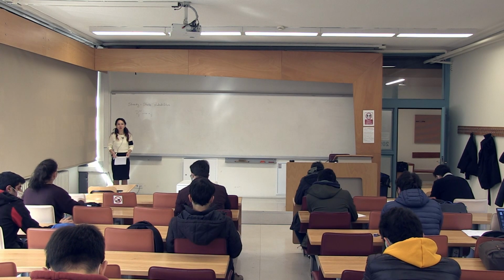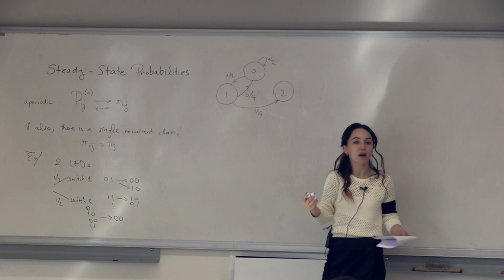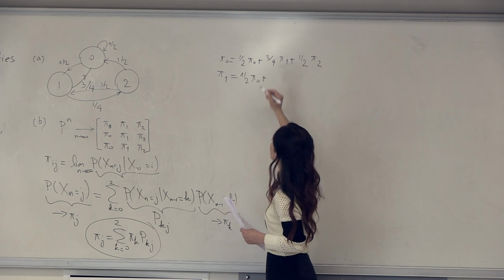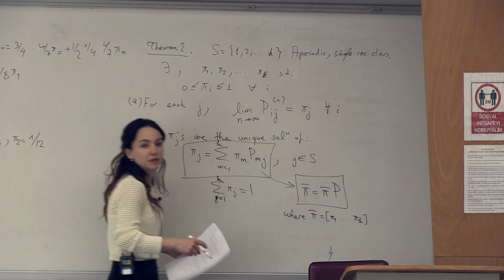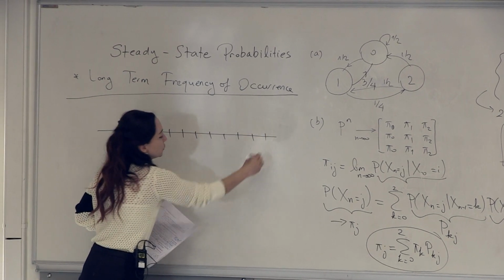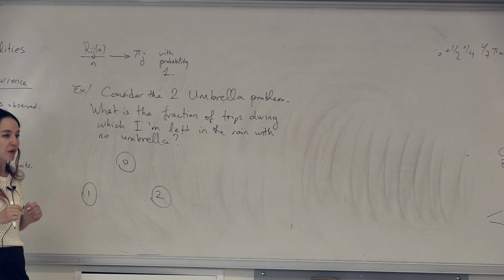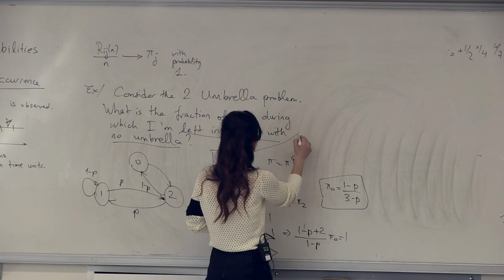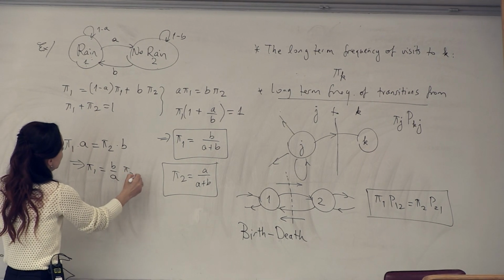EE 306 - Signals and Systems II - Lecture 18 - Steady State Probabilities and Long Term Averages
Lecture 18, EE306 Signals and Systems II (Spring 2022), Steady State Probabilities and Long Term Averages
Instructor: Elif Uysal,

0:00 Steady State Probabilities
2:07 Example 1: Steady State for 3-state Markov Chain (“2 LED”s)
17:00 Theorem: Global Balance Equations for Stationary Probabilities
26:08 Long Term Frequency of Occurence
32:28 Example 2: Long Term Averages in the 2 Umbrella Problem
40:26 Example 3: Long Term Averages in the  Rain/No Rain Problem